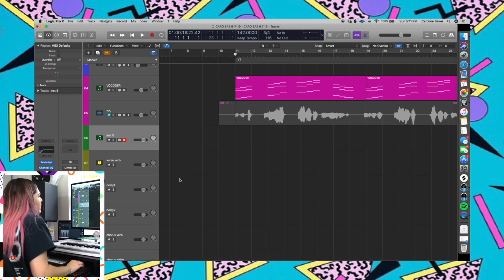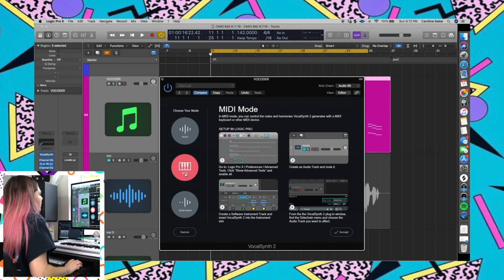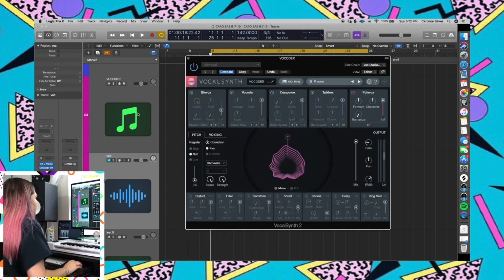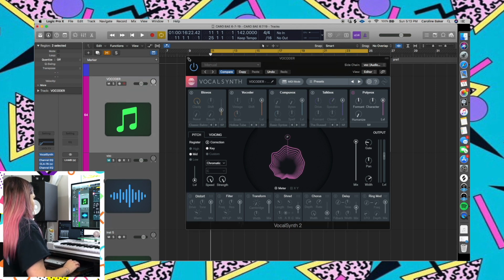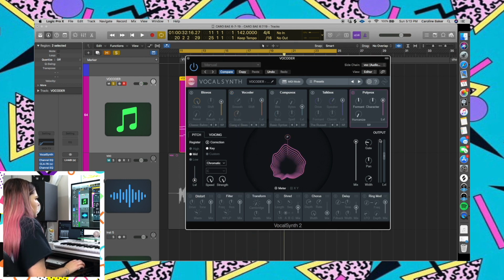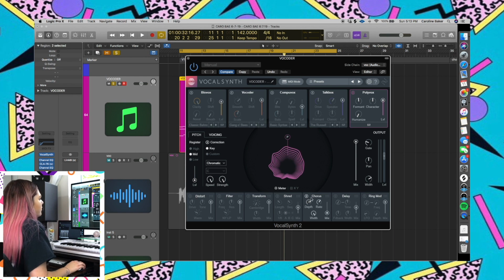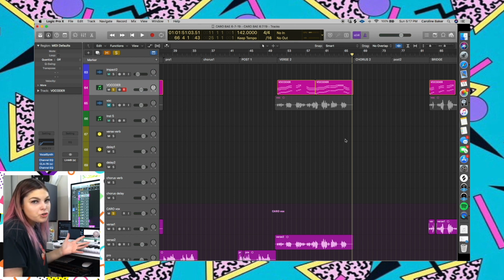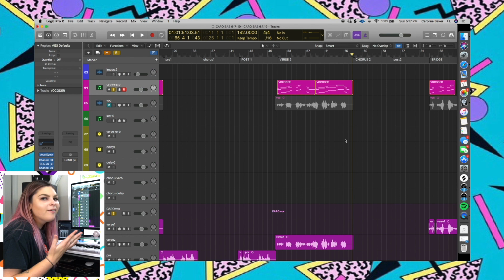Caro Explains it All - Creating Vocoder on "Part of Me" (Episode 1)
I get a lot of DMs on how I do certain things in my songs, so I wanted to create a fun ‘how to’ series that made it more specific than just ‘how I wrote this song.’ In episode 1 I go over how I created vocoder using Vocal Synth 2 in my song ‘Part of Me.'

- Vocal synth 2 from Izotope (can get from splice - rent to own)
- A DAW (logic, protools, ableton, etc.)
- A microphone
- An audio interface
- A laptop
- A dog (not needed but recommended)